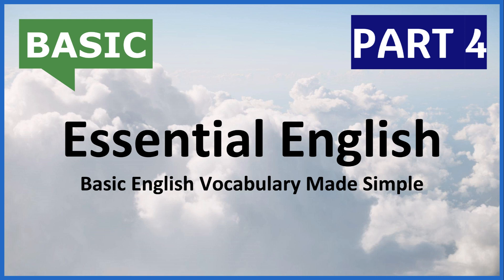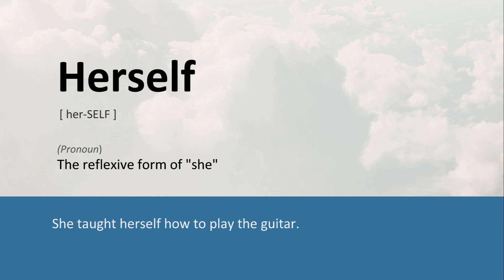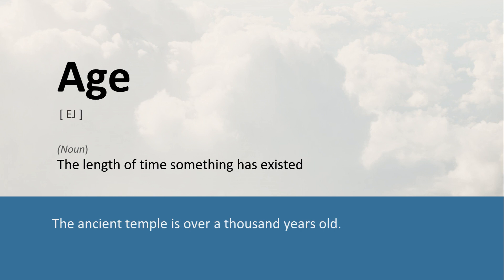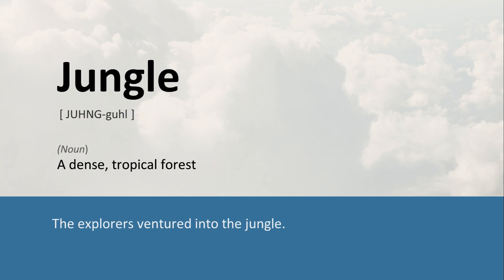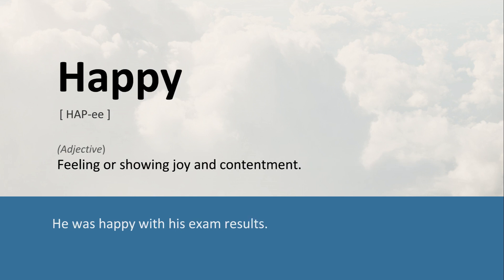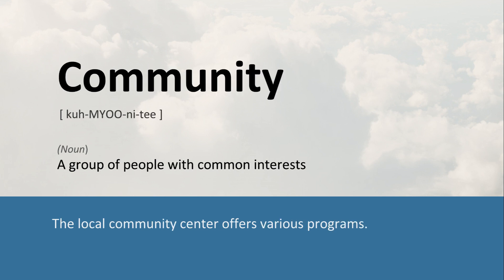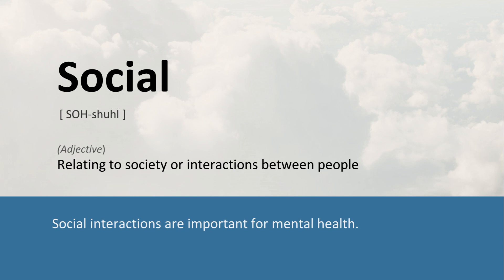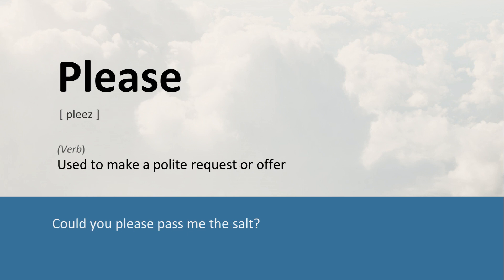Essential English: Basic English Vocabulary Made Simple - Part 4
Welcome to "Essential English: Basic English Vocabulary Made Simple"! 🌟

In this enlightening video, we're diving into the cornerstone of the English language – the essential vocabulary that forms the bedrock of effective communication.

🔹 Master the Basics: From everyday greetings to numbers, colors, and common phrases, this video is your gateway to understanding fundamental English vocabulary. Whether you're a language enthusiast or a beginner taking your first steps, this guide is tailored to your learning journey.

🔹 Meaningful Insights: Our dedicated instructors break down each word's meaning, ensuring you not only memorize but comprehend the context behind these terms.

🔹 Examples for Clarity: We provide practical example sentences for each vocabulary word. Witness how these words come to life in sentences, reinforcing your ability to express yourself clearly and confidently.

🔹 Empower Your Communication: Building a strong foundation in basic English vocabulary is crucial for effective communication. This video equips you with the tools to start conversations, ask questions, and engage with others in a meaningful way.

🔹 Your Path to Fluency: Language mastery starts with grasping the essentials.

Share it with fellow learners who are eager to enhance their English language skills.

Thanks for choosing us as your language companion. Let's embark on this exciting adventure of mastering essential English vocabulary together! 💬🌎📚

Word List
• Quality
• Less
• Manage
• Pour
• Agreement
• Shall
• Couple
• Herself
• Management
• New
• Yacht
• Ring
• Piece
• Kettle
• Sky
• Age
• Look
• Coach
• Star
• Mystery
• Really
• Angry
• Wake
• Jungle
• Watch
• Rope
• Federal
• Red
• Slow
• Weapon
• Pattern
• Happy
• Friend
• Earth
• Charge
• Medical
• Yearly
• Value
• Raise
• Community
• Partner
• Zircon
• City
• Exam
• Good
• Mountain
• Personal
• Social
• Kite
• Damp
• Hole
• Traditional
• Song
• Appear
• Quantity
• Please